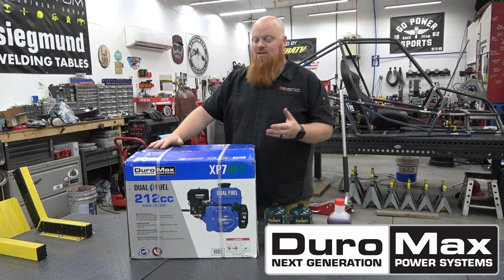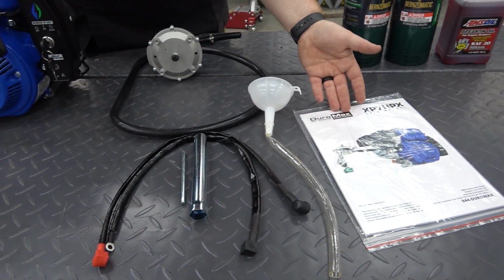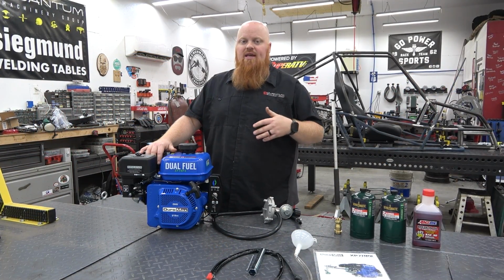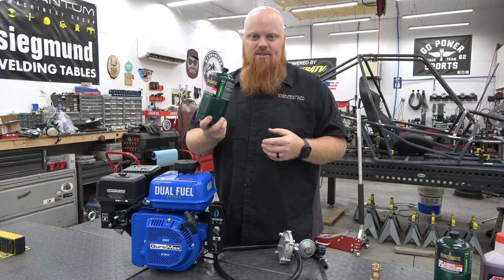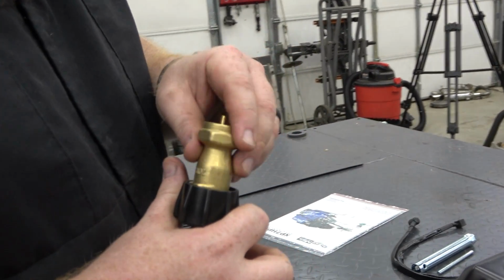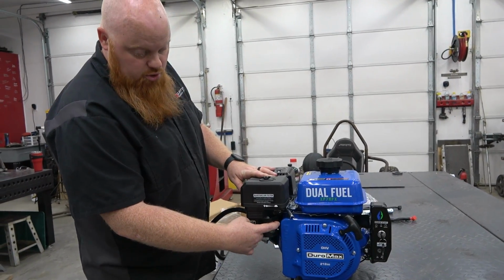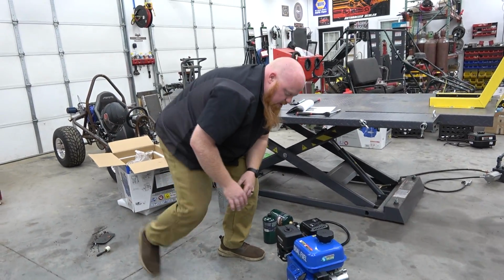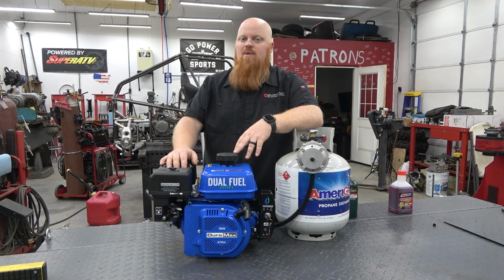212cc Propane Go Kart Engine ~ Duromax XP7HPX Dual Fuel Engine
Today we check out Duromax's new XP7HPX 212cc Dual Fuel Engine. This engine is a non-hemi style 212cc engine with at carb that accepts gas or propane. The engine comes with everything you need right out of the box. Are you interested in owning one of these engines? Check the links out below.